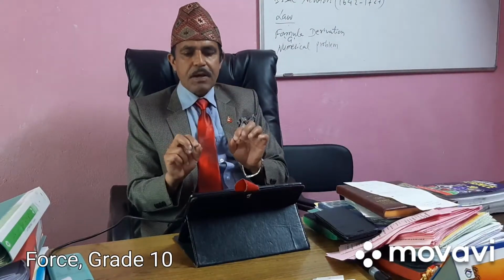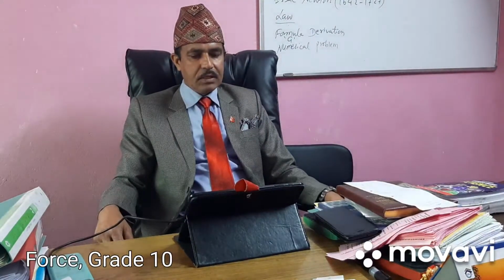Force, Grade 10